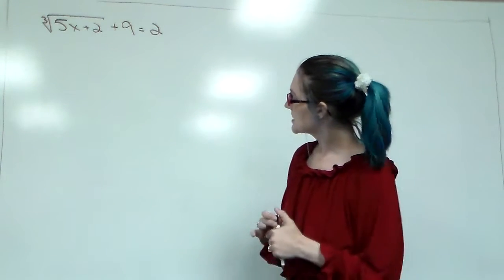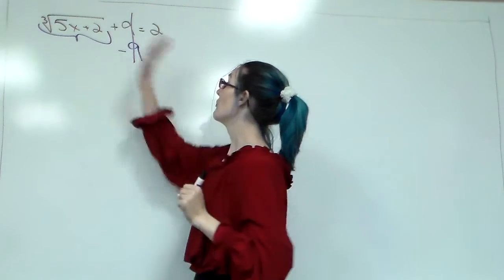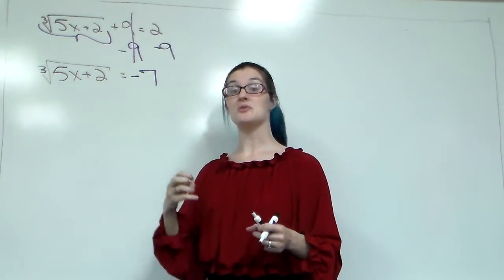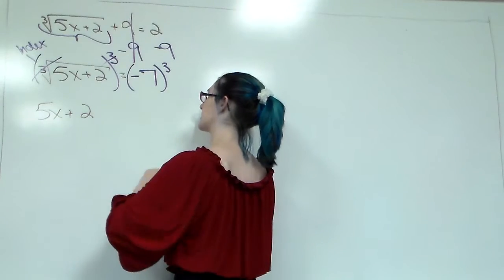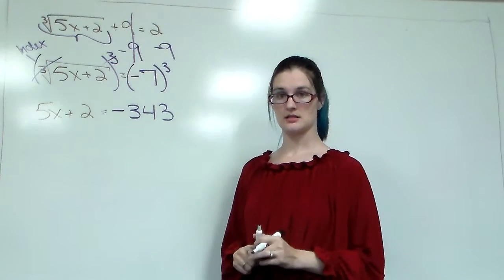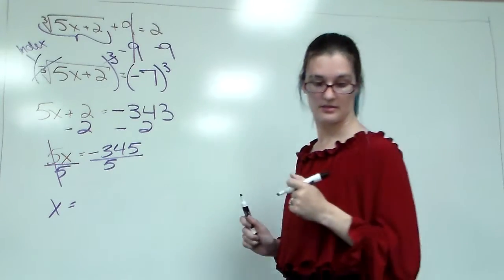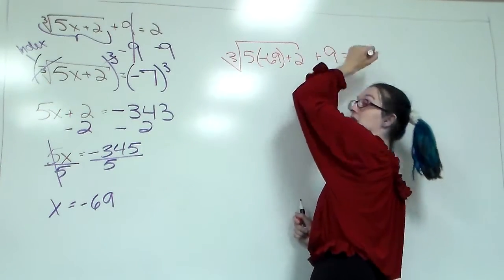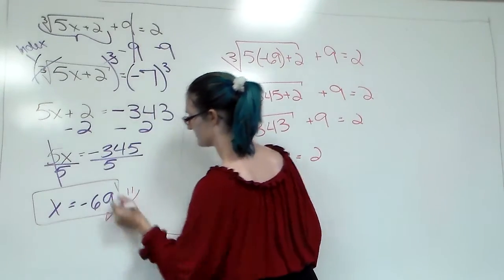Radical Equations without factoring